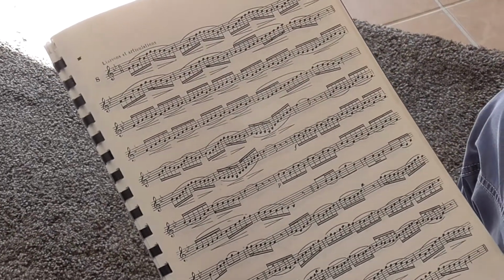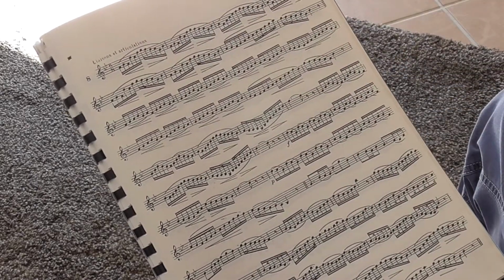Thinking in Sound - Episode 4/5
A little philosophy of trumpet playing. 5 part video series.

Episode 4: What is a flow study and how can I improve my blowing technique with this principle?

Coverphoto: Hannah Elizabeth Tilt